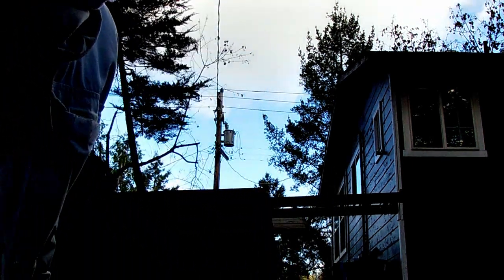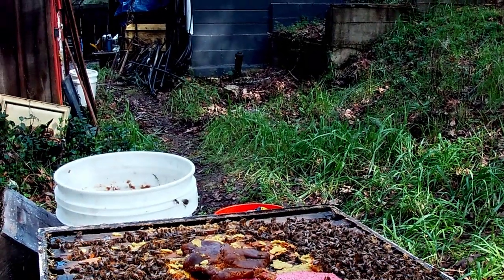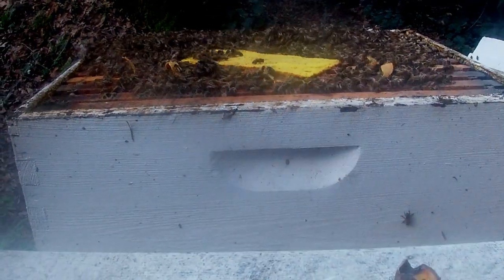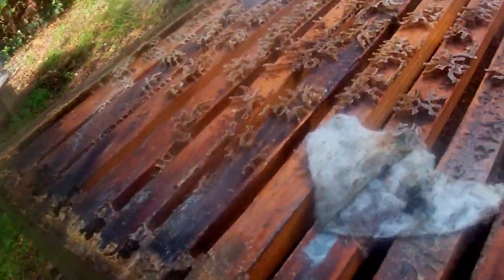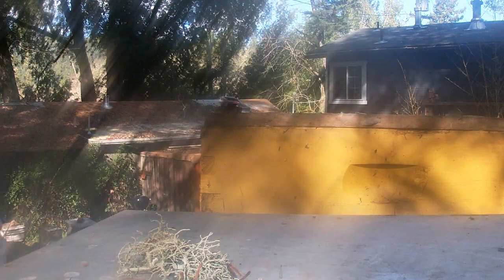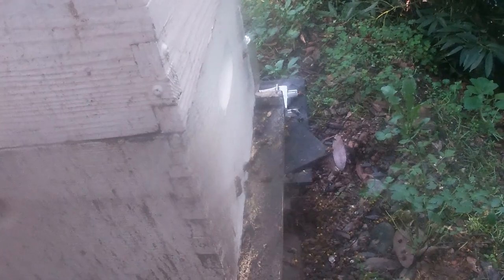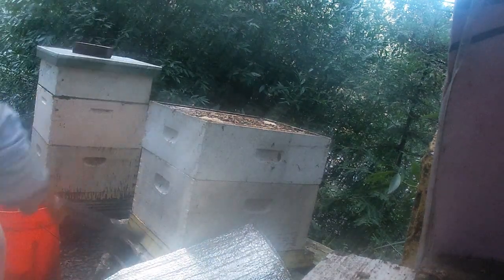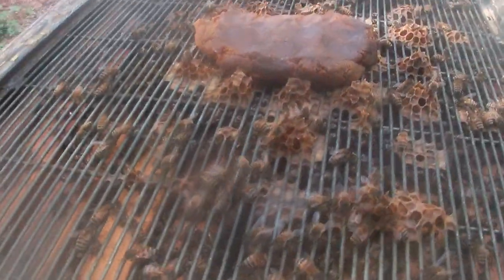Bee Winter Inspection and Feeding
Importance of Pre-Inspection: Explain to your audience why pre-inspections are crucial for beekeeping. Emphasize the role of pre-inspections in maintaining the health and productivity of bee colonies.

 Increased brood production! Healthier, stronger bees! No animal by-products! A complete amino acid profile! Beneficial vitamins, lipids and minerals! Made with the finest ingredients and 15% Crude Protein.

To ensure maximum protein content, we recommend using the product with 18-24 months of the manufacture date. Unused feed can be stored in the freezer indefinitely to reduce protein degradation.